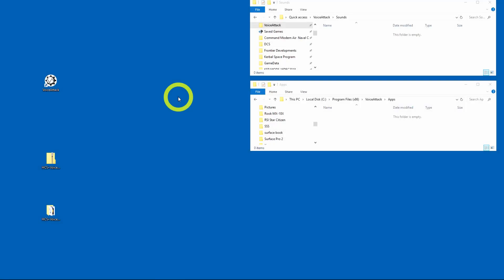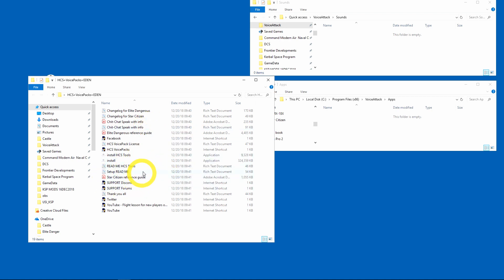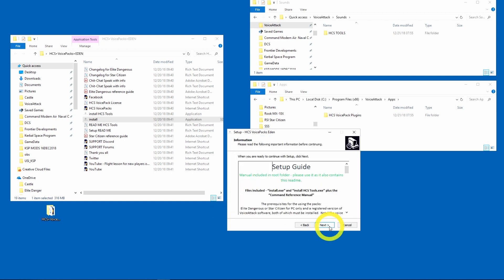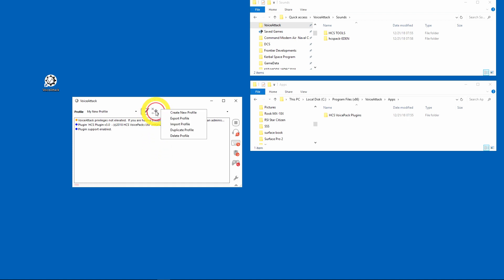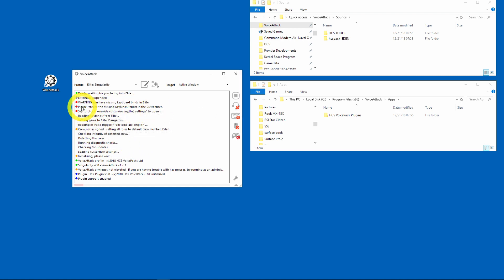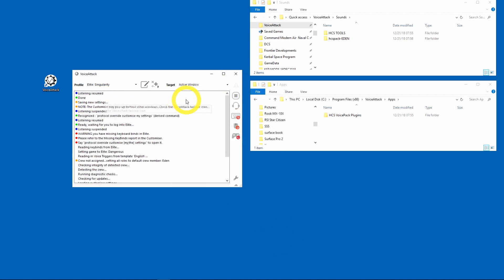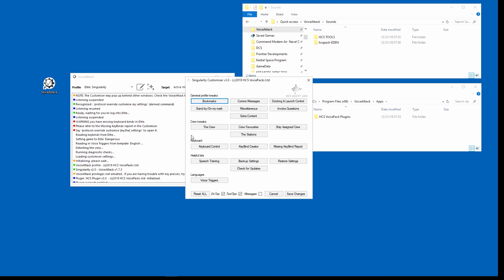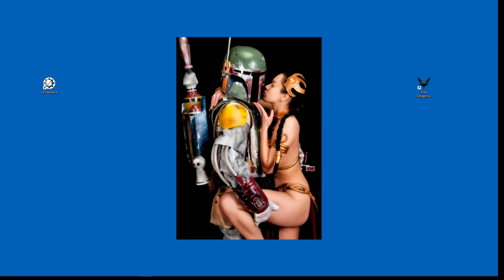Install HCS Voice Packs using HCStools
In this video, I will show you how to install the new HCS voicepack, profile for Elite Dangerous.

HCS Plugin version v. 3.0
Singularity Profile v. 2.0
VoiceAttack v. 1.7.3